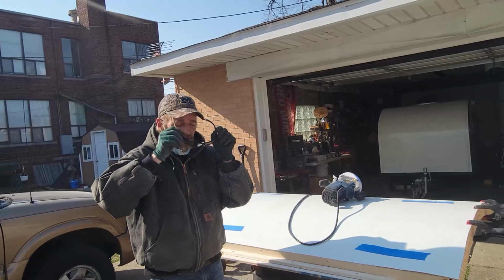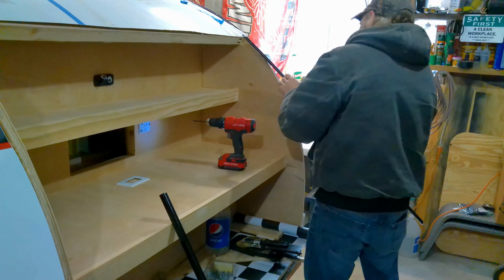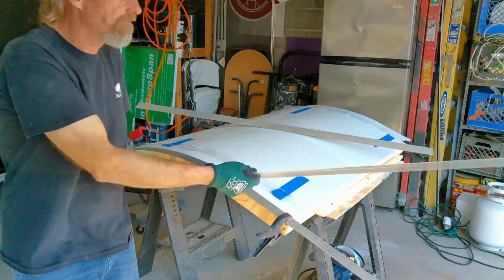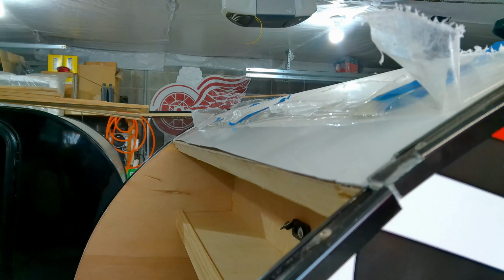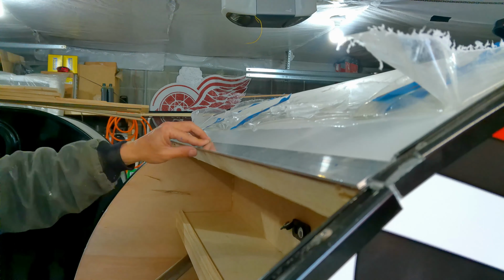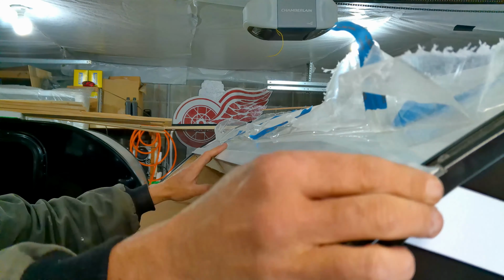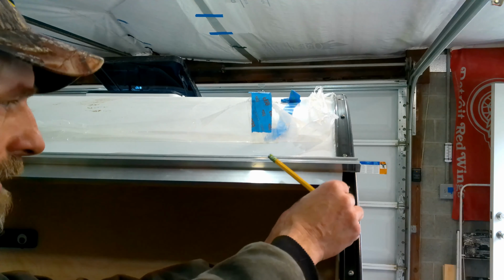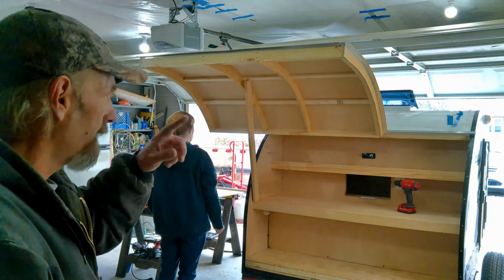How to Build a Teardrop Camper. Part 12. (THE HATCH PT.2) (Donation Build)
In this video we wrap up the hatch as well as the donation build! I hope you all have enjoyed following along. On another note, don't worry, this is not the end of the YouTube journey. In fact its just the beginning! I'm extremely excited for the road ahead. Thanks to everyone for the continued support and keep following along as this journey starts to ramp up!

I want to thank everyone who contributed to this build!
It would not have been possible with out each and every one of you!

A special thanks goes out to:
-BONTRAGERS RV SURPLUS
-VINTAGE TRAILER WORKS
-ROCKY MOUNTAIN ELECTRIC QUILTERS
-MEMORIES FOR MAVERICK
-POMONA VALLEY ART ASSOCIATION
-JAM'N TEES
-MICHAEL FOSTER & CAMP & CAMERA YOUTUBE CHANNEL
-DONALD SCAMP
& all who donated from
-THE DIY TEARDROP CAMPERS COMMUNITY

Thanks for tuning in this week! Much more content on this build as well as other to come!

Links:
My Facebook Group: DIY Teardrop Campers Community.
VINTAGE TRAILER WORKS INC.
RUDDBOW CUSTOM SIGNAGE CO.

Also follow me on:
Facebook: DIY Teardrop Campers Community

If you leave a thumbs down, Please tell us why so we can improve in the future.

NEW CONTENT POSTED WEEKLY!
BUILD ON!